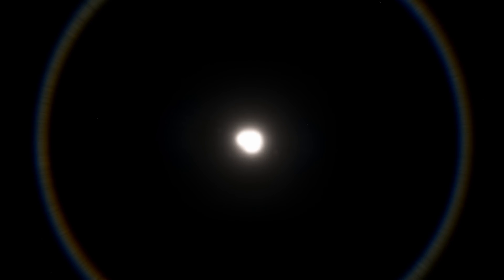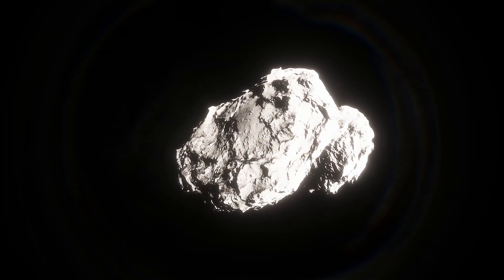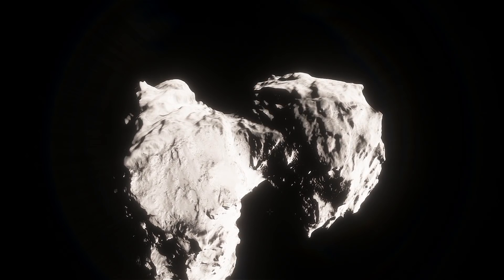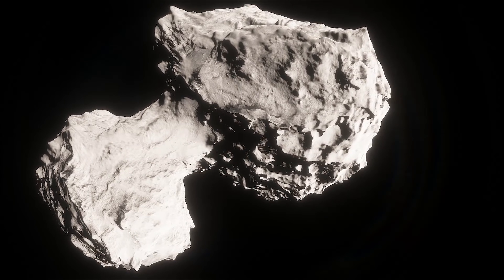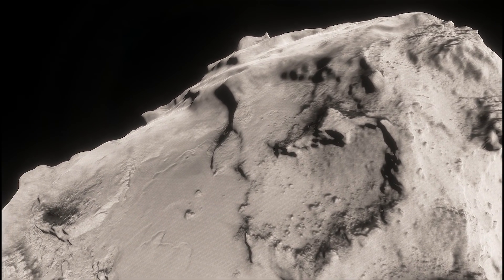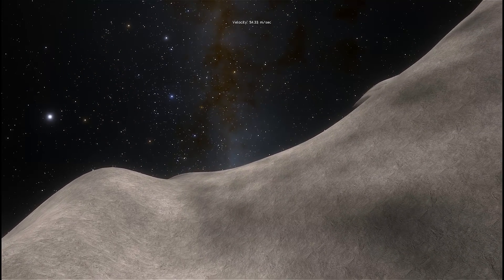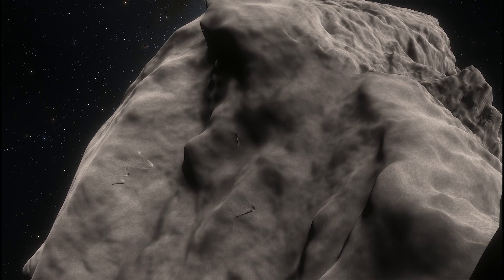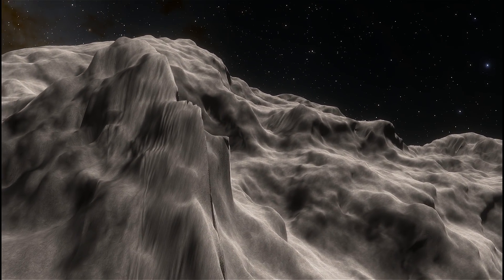This Is What Surface of Comet 67P Really Looks Like